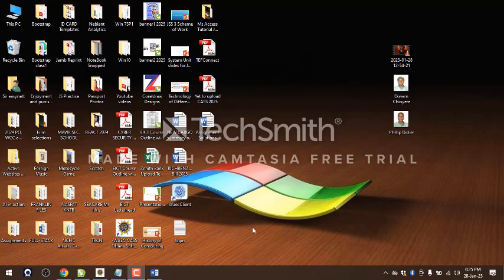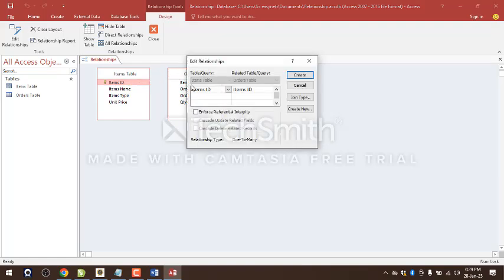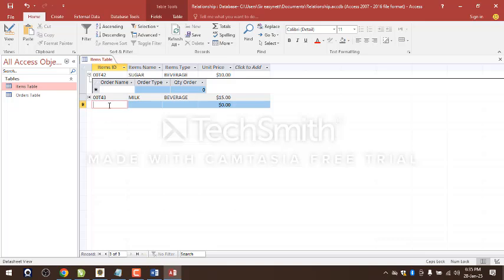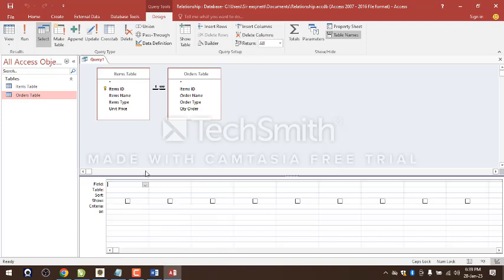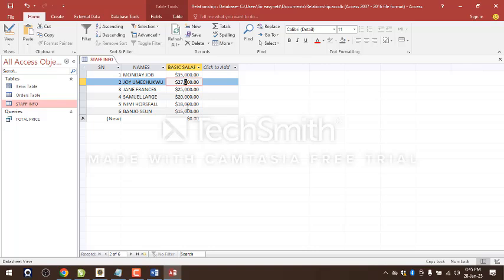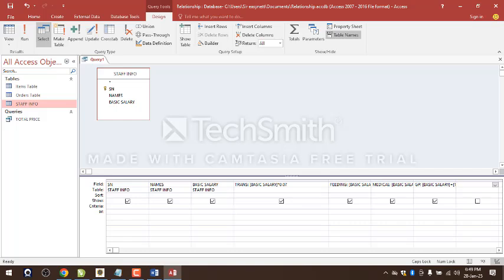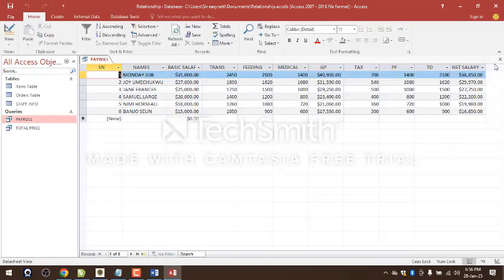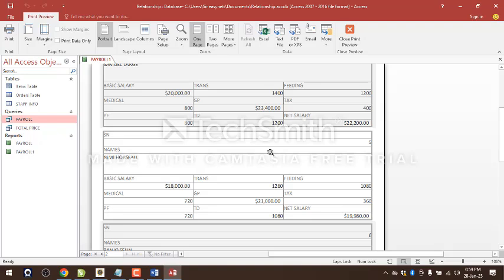Ms Access Tutorial Jan 2025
Ms Access Tutorial Jan 2025 Part 2